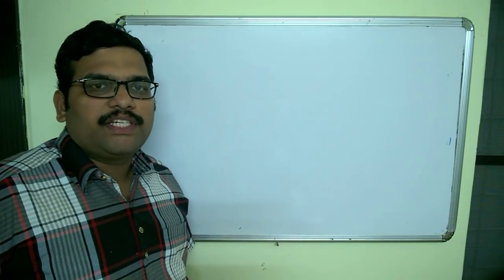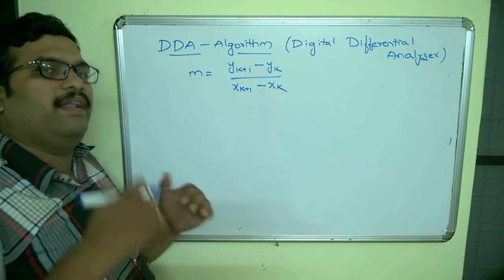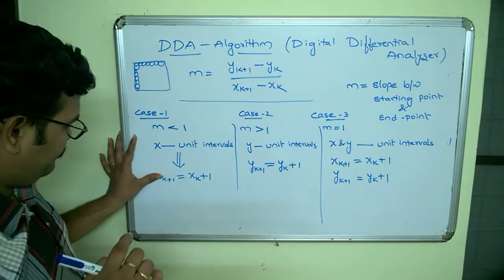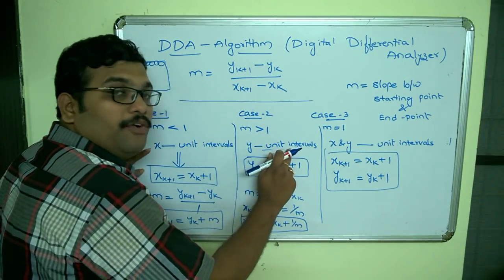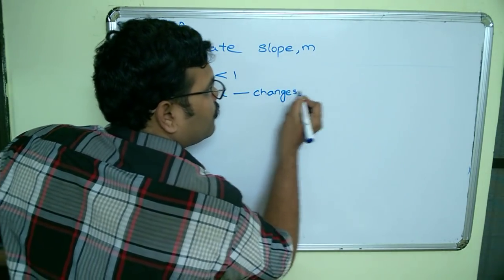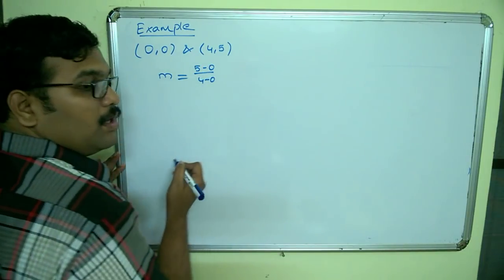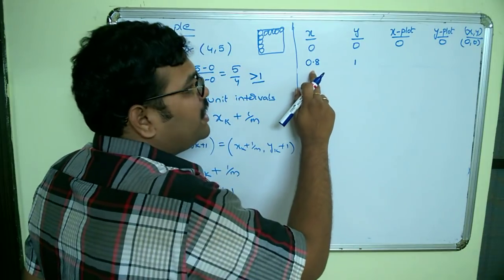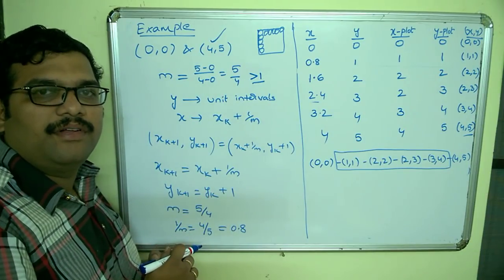DDA LINE DRAWING ALGORITHM IN COMPUTER GRAPHICS || Digital Differential Analyzer Algorithm